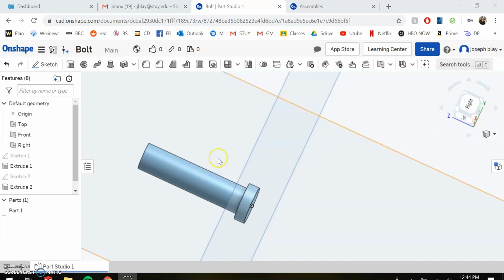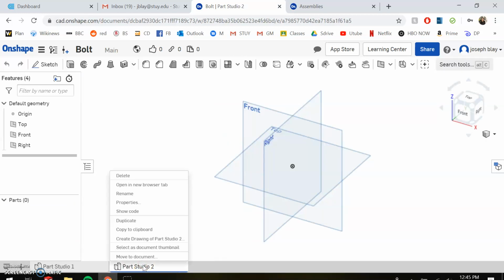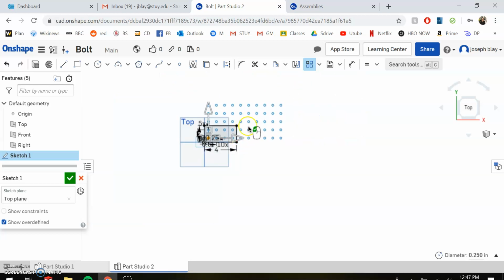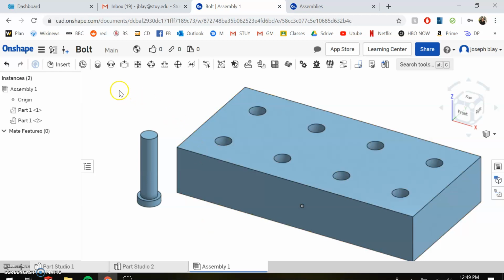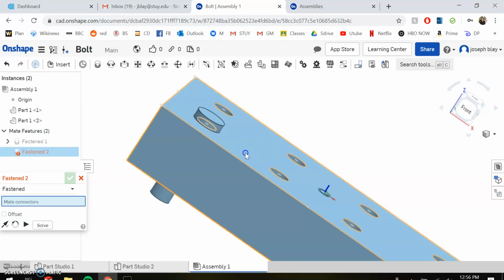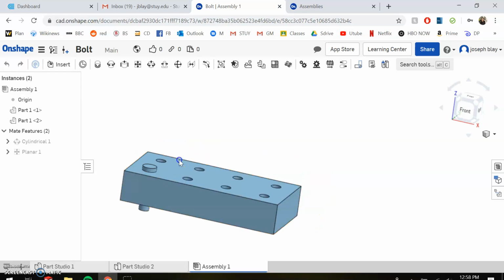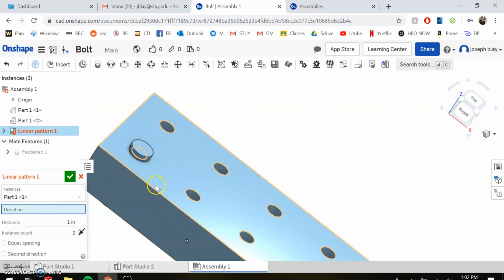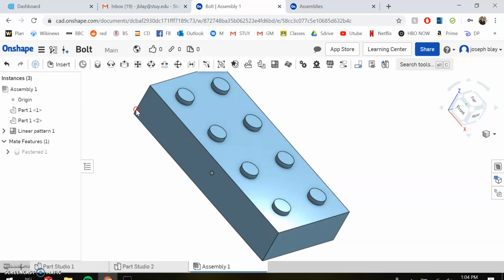Assemblies in onShape